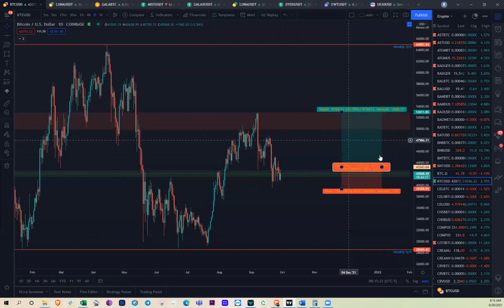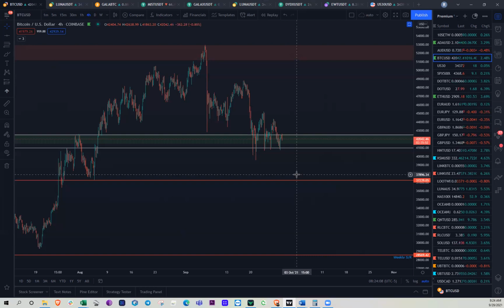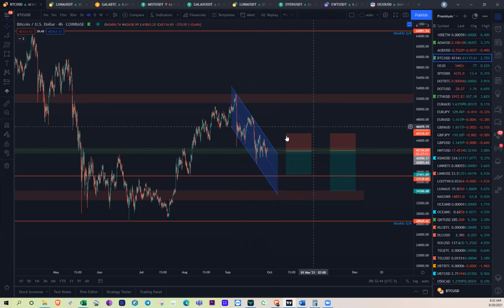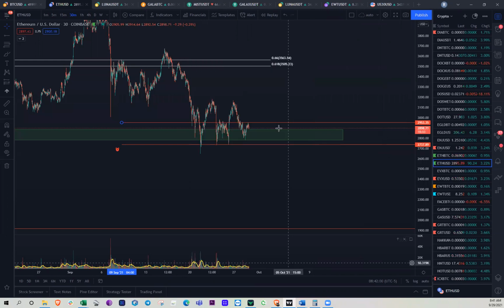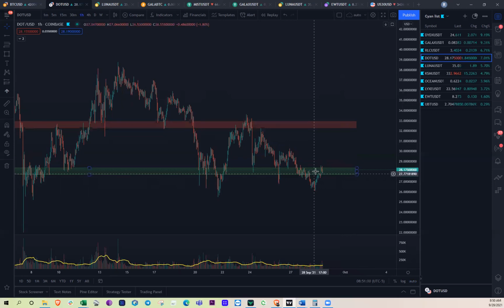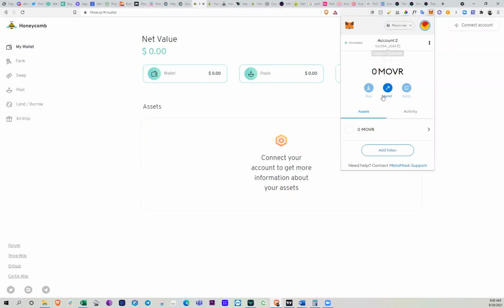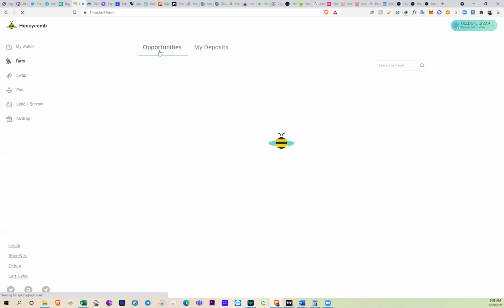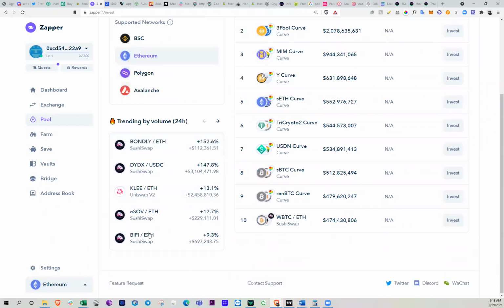DTFX Crypto Live Stream 38 Crypto Charting and News 09 29 2021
More from SkyHound U.A.S.